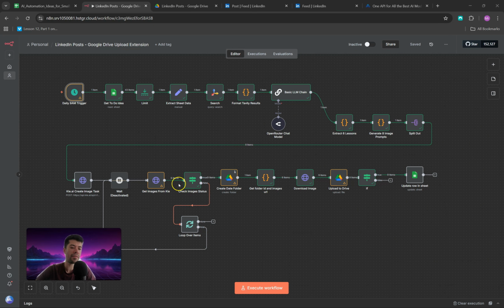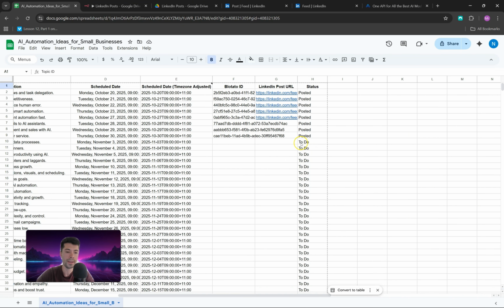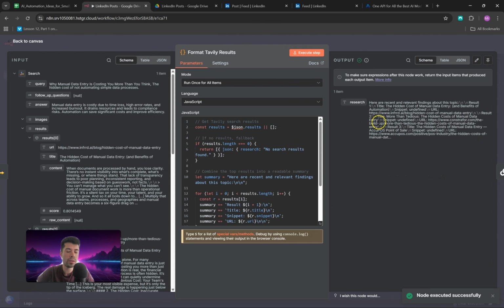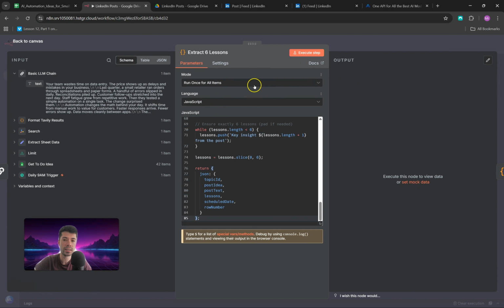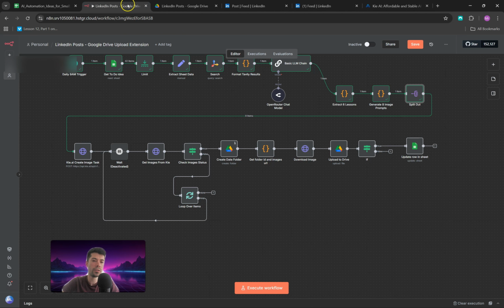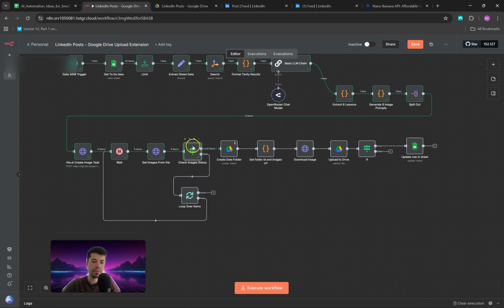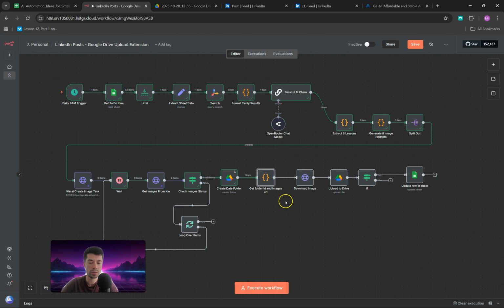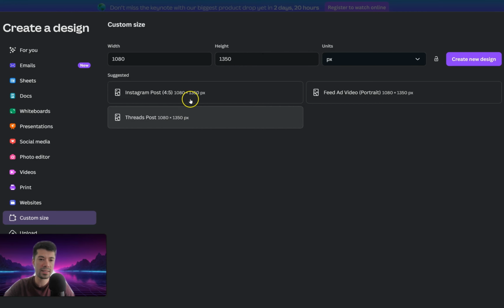The BEST LinkedIn Automation Setup for Busy Content Creators!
The BEST LinkedIn Automation Setup for Busy Content Creators! Automate LinkedIn Carousel Posts with N8N - Complete Workflow Tutorial. Learn how to automate stunning LinkedIn carousel posts that generate massive engagement without spending hours on manual work.

This complete N8N tutorial shows you how to build a workflow that creates professional text content, researches information automatically, and generates custom images for carousel posts that get noticed.

Stop posting manually on LinkedIn. This automation handles everything from content research and text generation to creating beautiful carousel images with AI. The workflow uses Google Sheets as your content database, Tavily for web research, and AI tools to generate high-quality posts automatically while maintaining a professional, humanized output.

What You'll Learn:
• Build complete LinkedIn carousel automation with N8N
• Create posts with hook + 6 lessons + summary + CTA structure
• Generate professional carousel images automatically
• Integrate Google Sheets, Google Drive, and AI tools
• Research topics automatically with Tavily
• Download workflow and implement immediately
• Save hours of manual content creation weekly

Work less. Create more. Automate results - Simplifying AI automation for everyday people. Simple, practical tutorials to help you do more, while working less.

📩 Join Boundless Automation — the free newsletter that helps you do more, work less, and harness the full power of AI automation.

🌐 Websites Mentioned 🌐
🤓 Try Out the Best AI Tools 🤓

0:00 - Introduction: Why automate LinkedIn carousel posts for better engagement
1:09 - Schedule Trigger: Setting up daily automation at 9 AM in N8N
1:48 - Google Sheets Database: Creating content ideas spreadsheet with status tracking
2:40 - Google Sheets Node: Connecting and filtering posts by "to-do" status
4:25 - Limit Node: Processing one post at a time from database
5:26 - Tavily Research: Automating web research for credible content sources
7:15 - Basic LLM Node: Generating humanized LinkedIn post text with AI
9:12 - Post Structure: Creating hook + 6 lessons + summary + CTA format
10:22 - Code Node: Generating 9 image prompts for carousel slides
12:15 - Kier API Setup: Configuring HTTP request for AI image generation
18:18 - Google Drive Upload: Organizing carousel images in automated folders